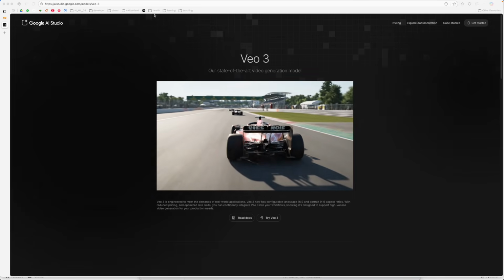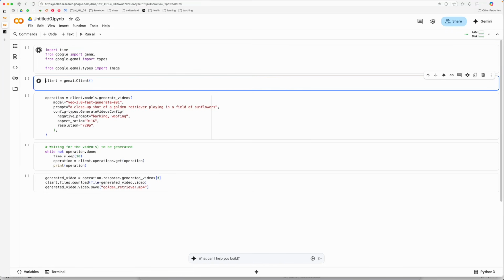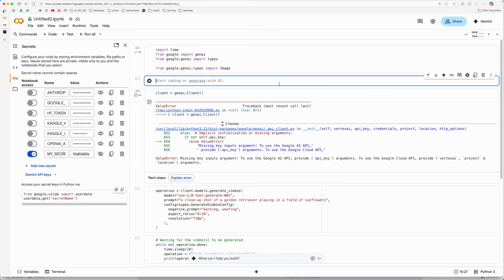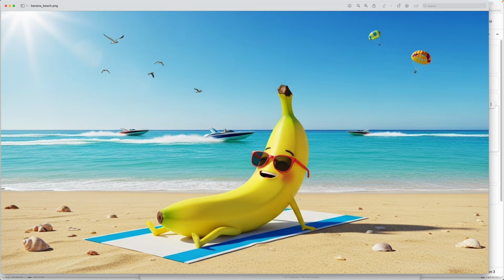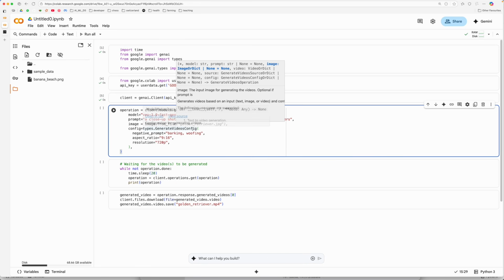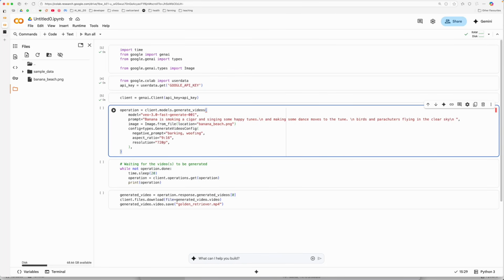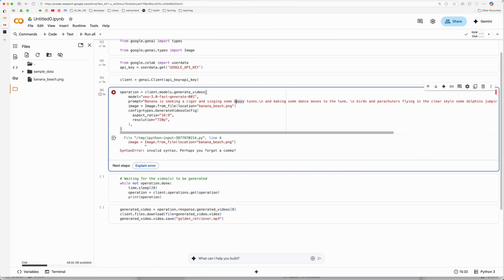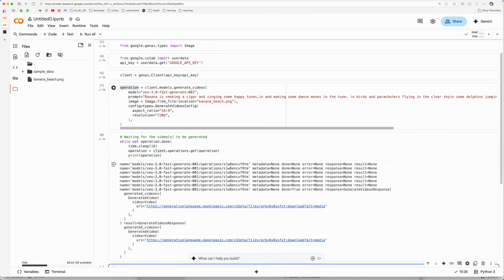Google Veo 3 Image to Video Guide [Step-by-Step Code]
Turn any static image into a dynamic, animated video with Google's Veo 3 API. In this step-by-step tutorial, I'll guide you through the exact Python code you need to bring your own photos to life.

Responding to a popular viewer request, this video goes beyond simple text-to-video. You will learn the specific code needed to use your own image as a starting point for your AI video generations. We'll set up the environment in a free Google Colab notebook, copy the starter code, and then make the crucial modifications to upload and reference your picture.

I'll also show you a professional best practice for developers: how to keep your API key safe and secure using Google Colab's built-in "secrets" feature instead of pasting it directly into your code. This is a critical skill for working with any API!

By the end of this tutorial, you'll be able to:
 - Set up a Google Colab notebook for the Veo 3 API.
 - Securely add your Google AI API Key.
 - Write Python code to use your own image as a base for animation.
 - Craft a detailed, multi-line prompt to control the action in the scene.
 - Generate, download, and review your final animated video.

This method opens up endless creative possibilities for content creators, developers, and AI enthusiasts.